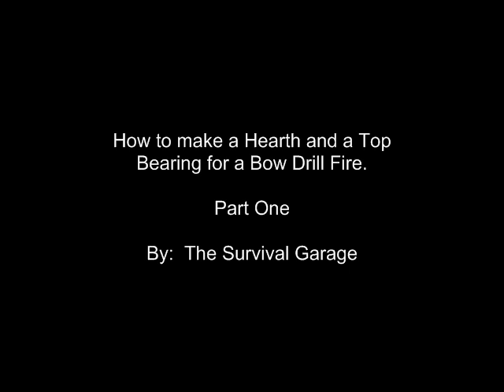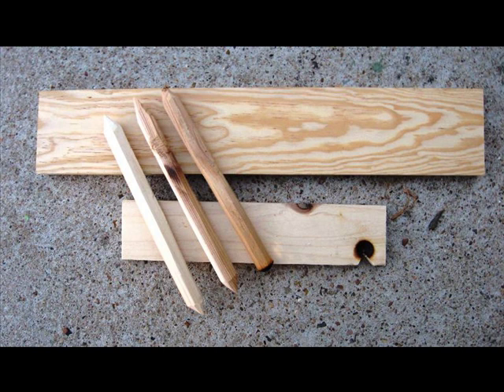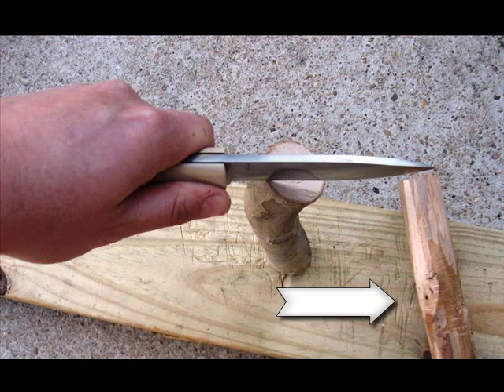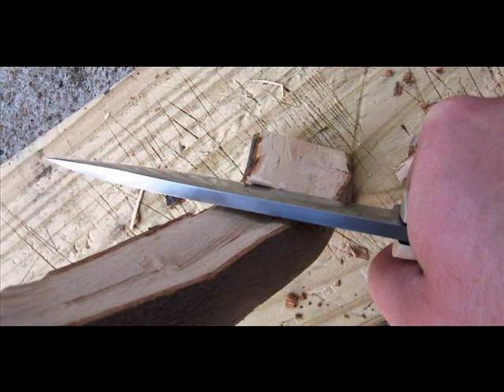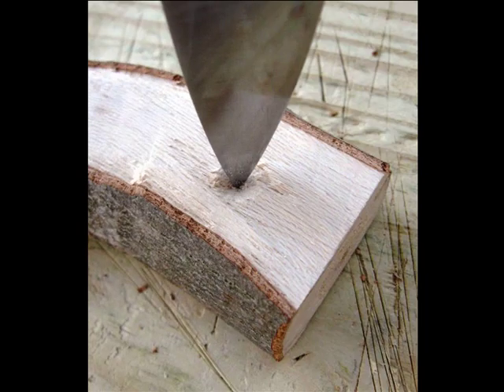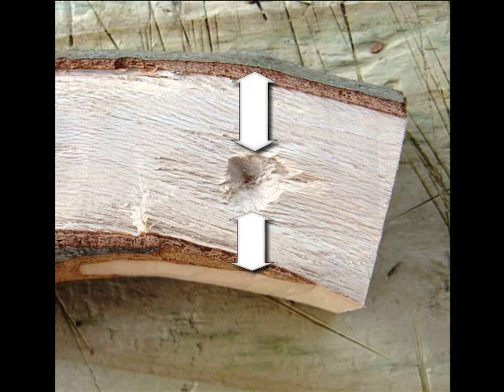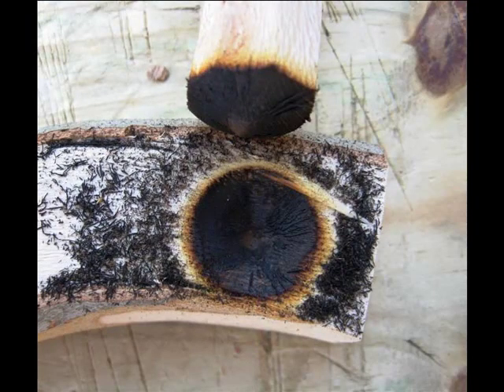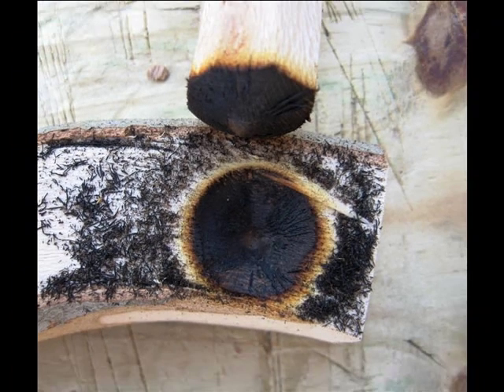The Bow Drill Project - Hearth and Top Bearing - Part Two - A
In this video I teach you how to make a hearth and a top bearing for the bow drill.